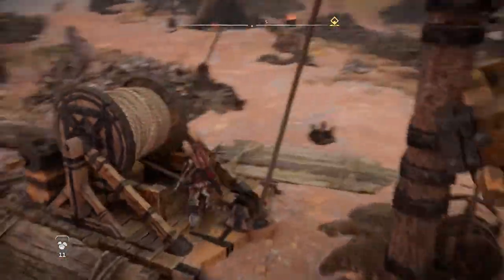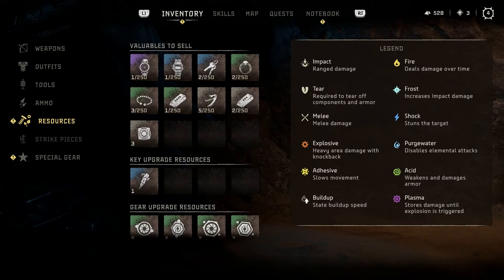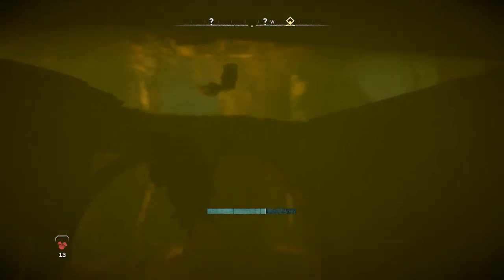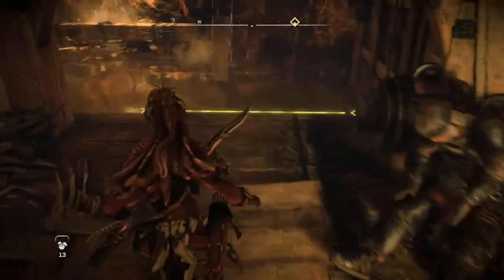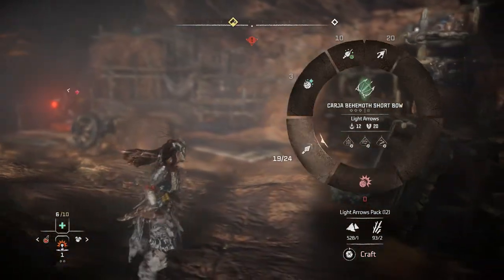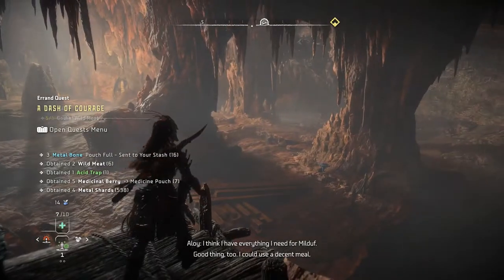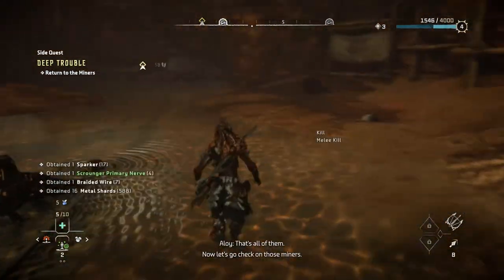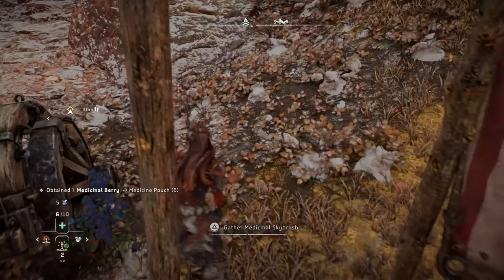Let's Play Horizon Forbidden West [Part 10]: Who Needs Structural Integrity Anyway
Our first attempt at swimming goes poorly but swimming in a polluted mineshaft wasn't my idea of fun anyway :')